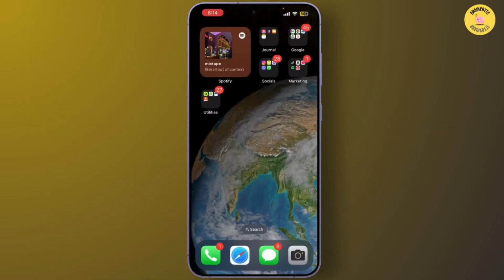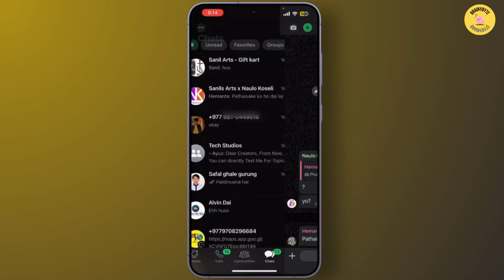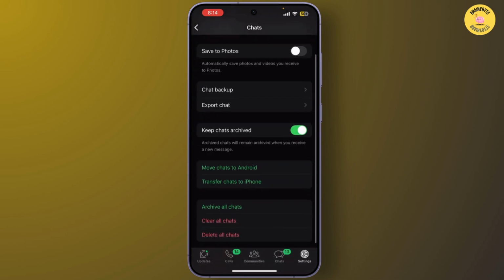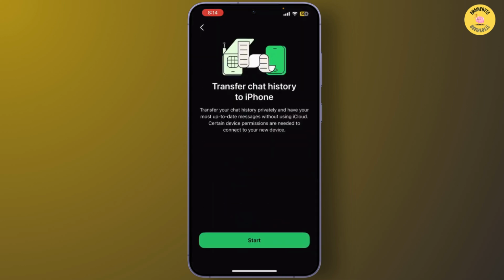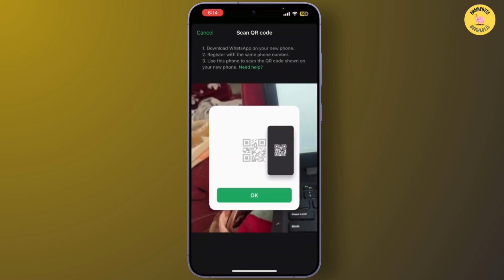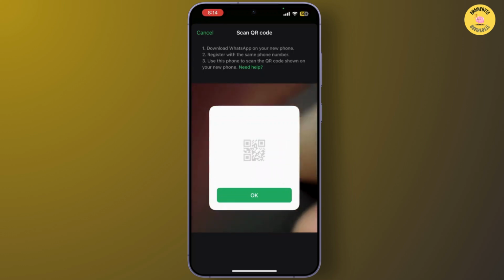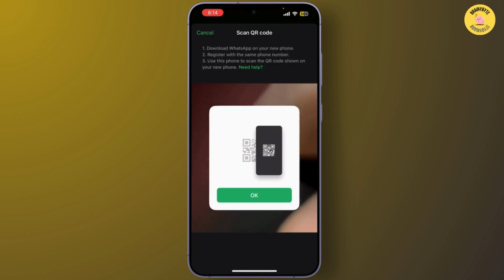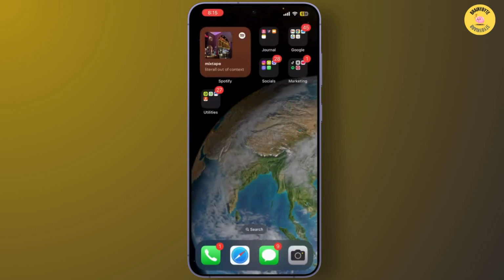Transfer WhatsApp from Android to iPhone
Transfer WhatsApp from Android to iPhone! Want to transfer your WhatsApp chat history from Android to iPhone? This video will walk you through the process of transferring your WhatsApp data from Android to your new iPhone easily and securely. Whether you're wondering, "How do I transfer WhatsApp messages from Android to iPhone?" or need help with the step-by-step process, this tutorial has you covered. Learn how to move your WhatsApp data without losing any important messages. Watch now to find out how to transfer WhatsApp from Android to iPhone!

Timestamps:
00:00 Transfer WhatsApp from Android to iPhone
00:10 How Do I Transfer WhatsApp from Android to iPhone?

move WhatsApp from Android to iPhone